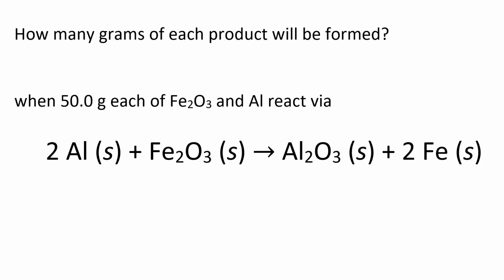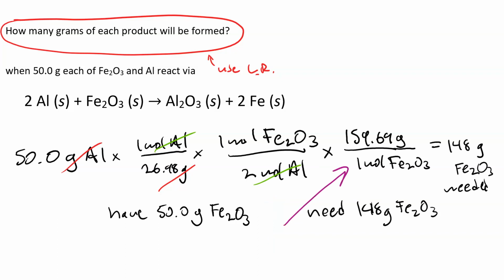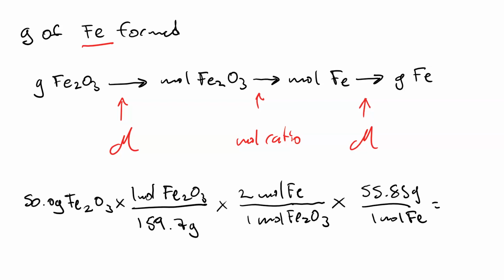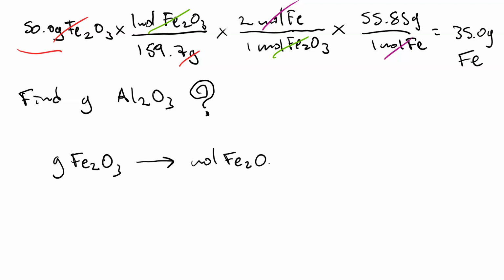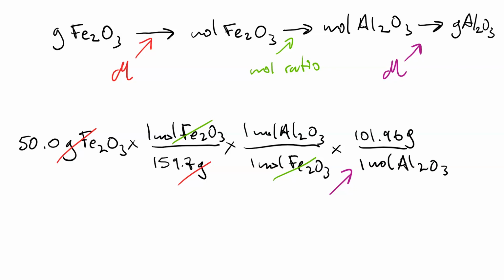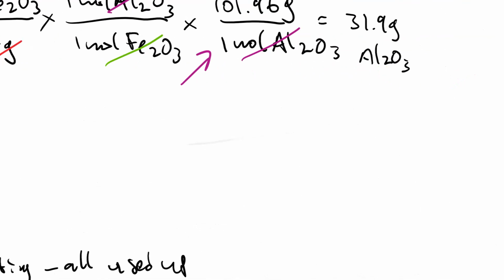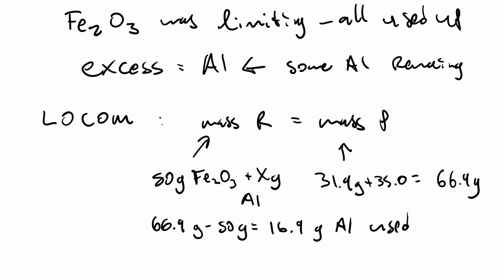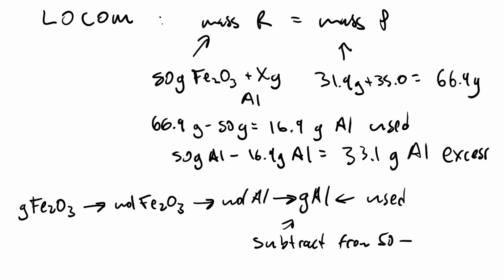Limiting reagents part 2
how many g of each product will you get in a limiting reagent problem? How much excess reagent will remain once the reaction stops?